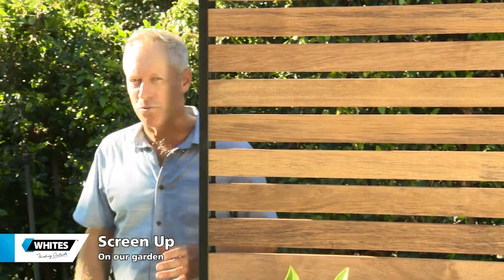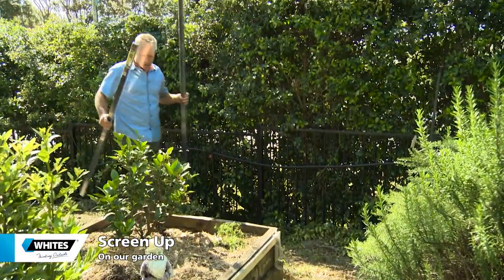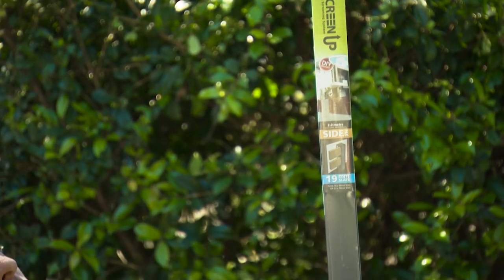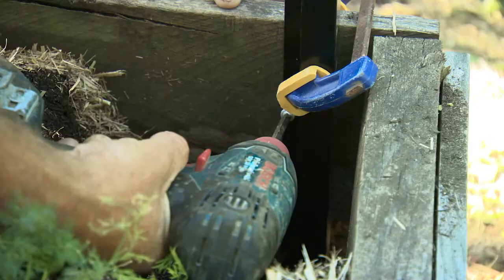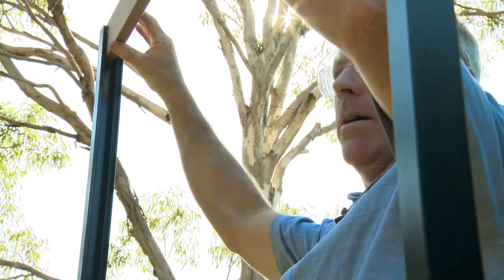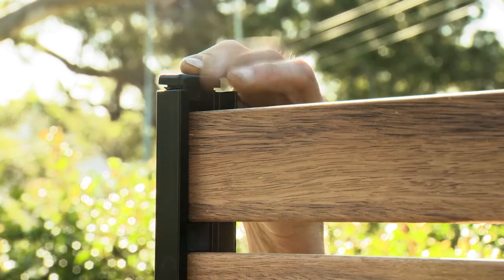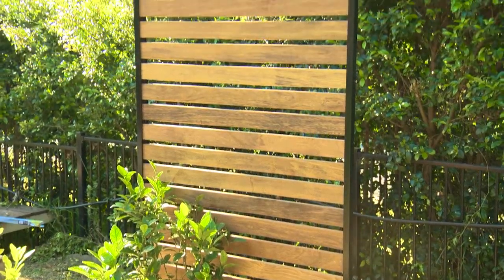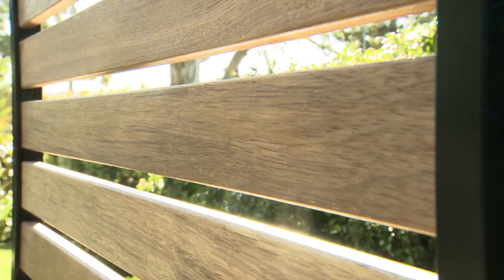Screen Up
Nigel uses Screen Up to create some privacy screening in his raised garden bed.